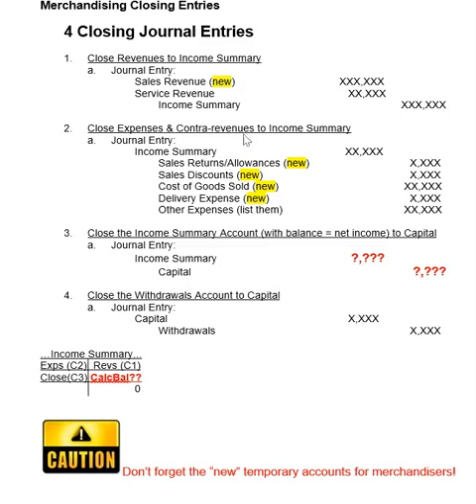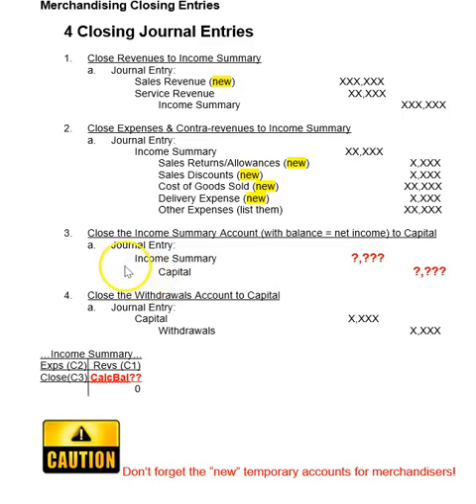Merch Closing Gross Updated